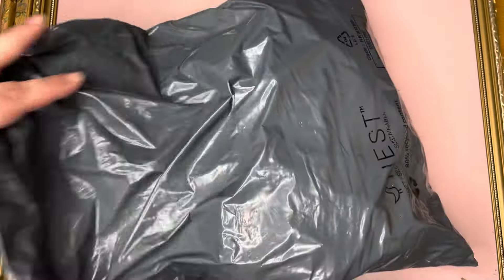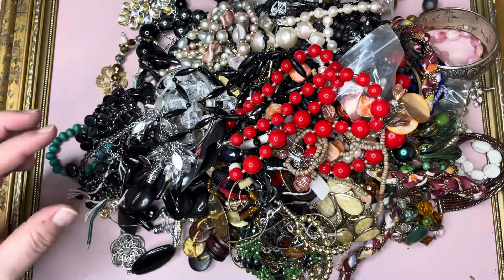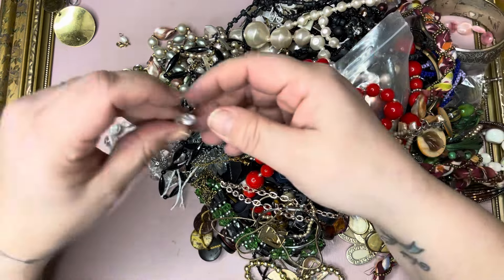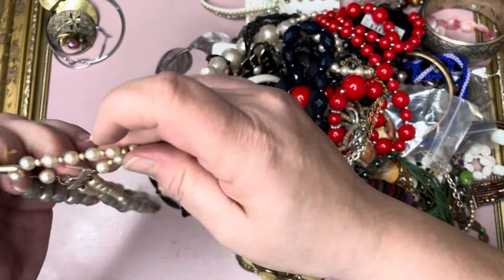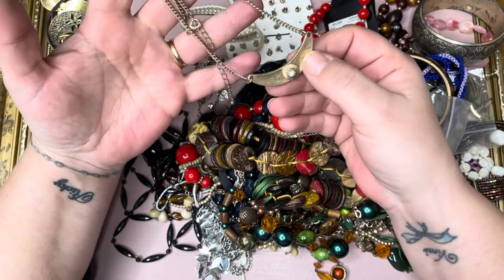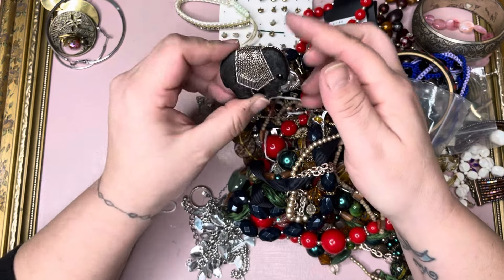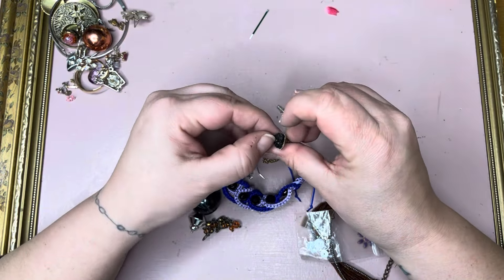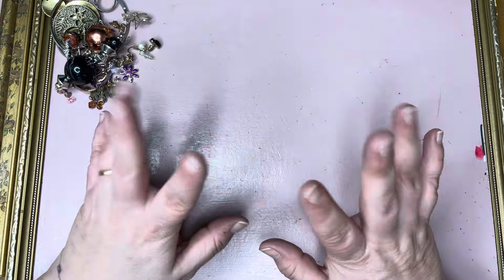Part 9 | £150 20kg Mystery Jewellery Unbagging / Sorting | 19/04/24 | Unboxing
I sort through mystery jewellery bags and see what gems i can find :)